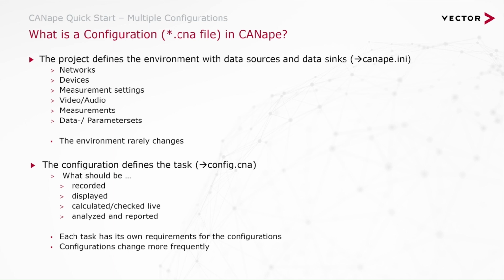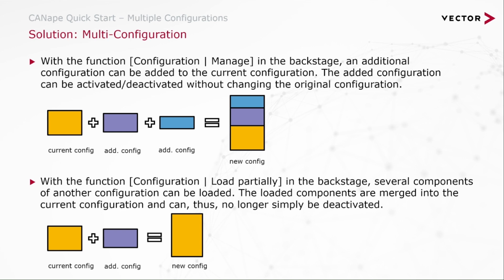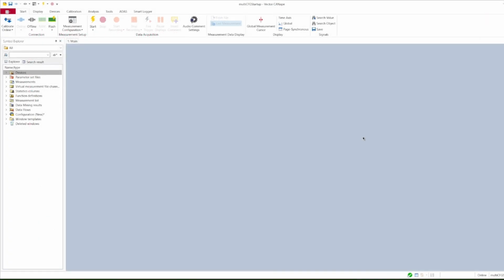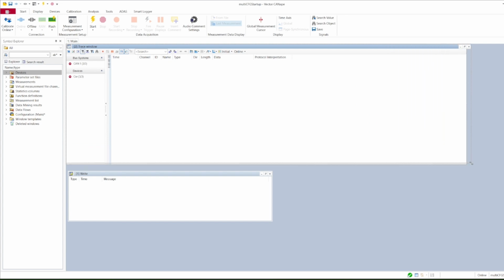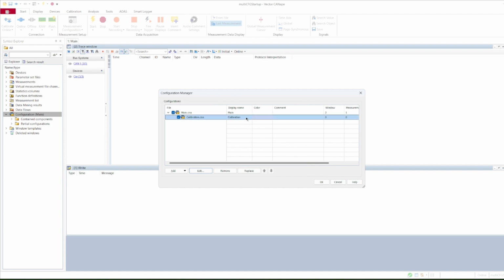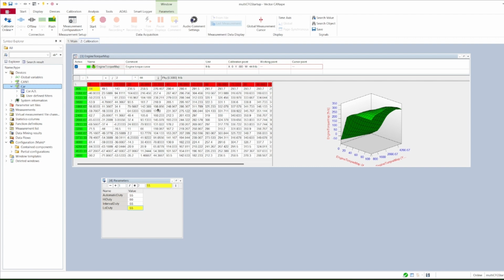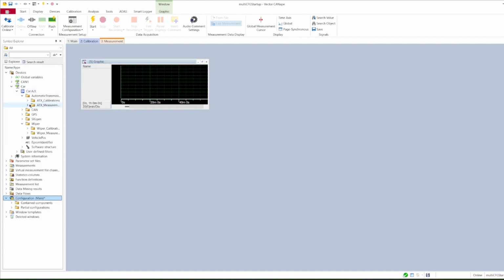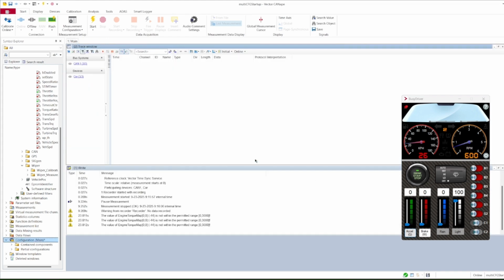CANape Quick Start Guide - Multiple Configurations in CANape